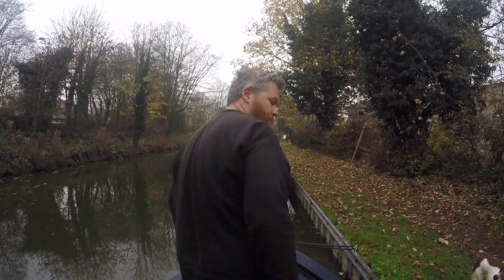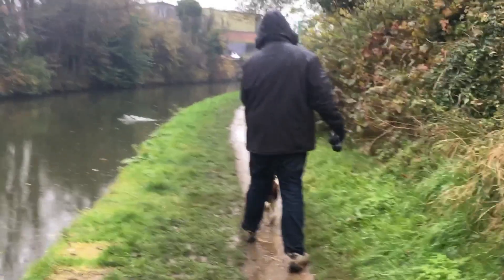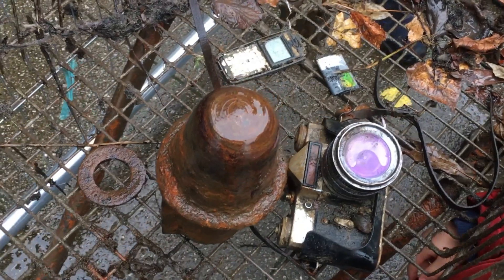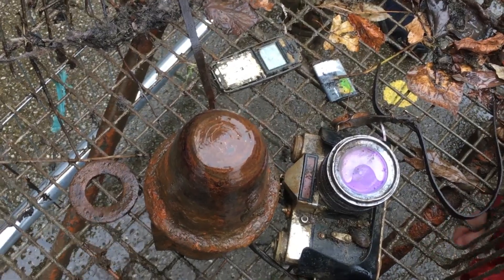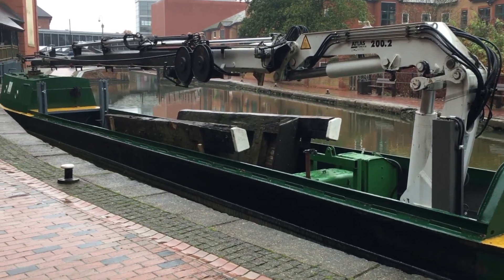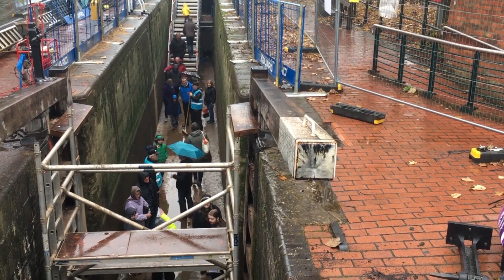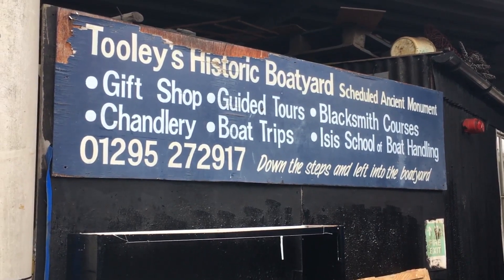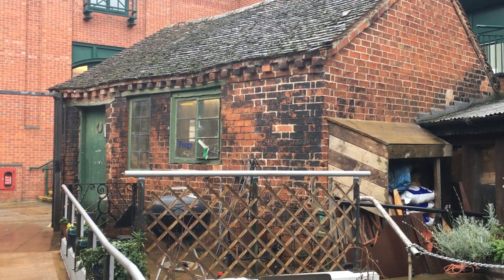036 BANBURY LOCK OPEN DAY AND TOOLEY'S BOAT YARD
THIS IS A VERY SHORT LITTLE VLOG SHOWING SOME OF OUR TIME IN BANBURY. WE WERE STUCK HERE FOR TWO WEEKS WAITING FOR BANBURY LOCK TO REOPEN BUT THE TIME JUST FLEW BY AND THERE WAS LOTS TO SEE AND DO. THERE IS ALSO SO MANY VISITOR MOORING SPOTS WHICH WAS AMAZING.

APART FROM NUMEROUS VISITS TO THE SHOPS AND A TRIP TO YE OLDE REINDEER FOR SUNDAY LUNCH WE ALSO VISITED THE BANBURY LOCK OPEN DAY AND GOT TO WALK ON THE BASE OF THE LOCK ITSELF AND INSPECT THE NEWLEY INSTALLED LOCK GATES. WE ALSO MADE NUMEROUS TRIPS TO TOOLEY'S BOAT YARD WHO WERE INCREDIBLY HELPFUL WITH OUR VARIOUS CHANDLARY NEEDS!

Sorry the vlog is so short, we also had to spend some time away from the boat and have got a little behind with the editing. We hope you enjoy it anyway. More vlogs to follow this week.